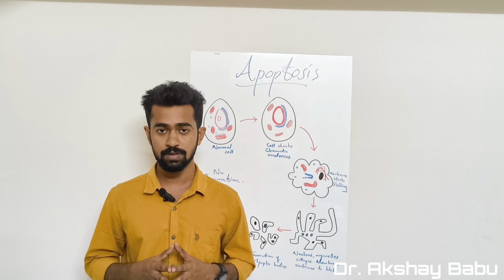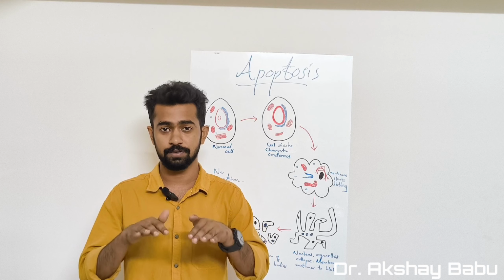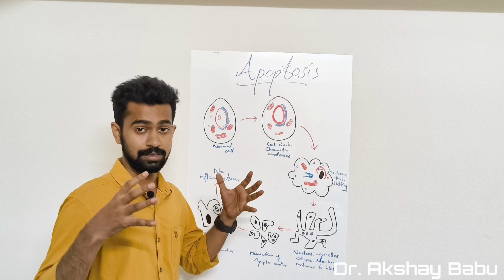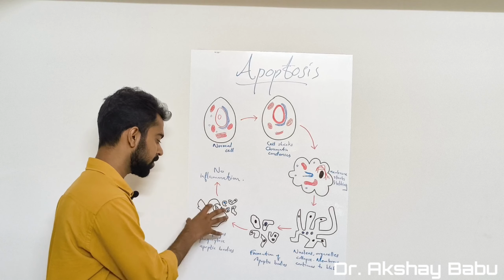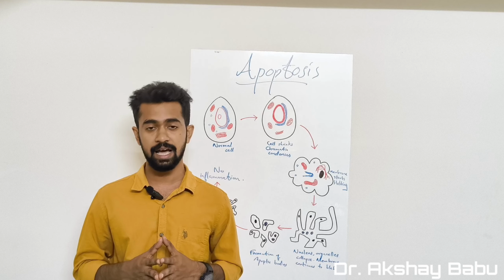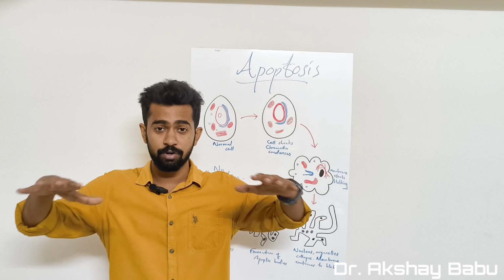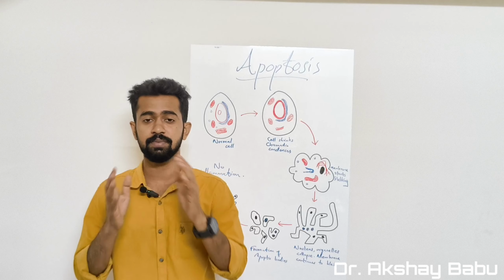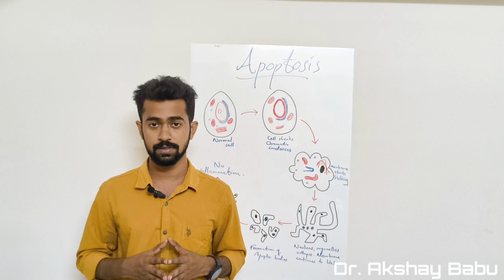APOPTOSIS PROCESS IN THE CELL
When cells are no longer needed or when cells become threat to the organism, these cells undergo a ' suicidal programmed cell death '. This is known as apoptosis. This process involves a proteolytic cascade. This cascade causes the cell to shrink, condense, disassemble it's cytoskeleton and alter it's cell surface. This leads to the attachment of niebhouring phagocytic cells such as macrophages to attach the cell membrane and thereby digest the cell.
In necrosis process, cells may spill their contents causing inflammation and injury to the niebhouring cells. However in apoptosis, an orderly cell death occurs that results in disassembly and phagocyosis of the cell before any leakage of its contents occurs. Here in apoptosis niebhouring cells remain healthy.
Apoptosis is activated by a family of proteases known as caspases. Caspases are enzymes that are synthesised and stored in the cell as inactive procaspases. Once caspases are activated these enzymes cleave and activate other procaspases. This leads to the triggering of a cascade that rapidly breaks down proteins within the cell. The cell thus dismantles itself and its remains are rapidly digested by niebhouring phagocytic cells. In healthy adults this programmed cell death is balanced by the formation of new cells. Abnormalities in apoptosis process can contribute to neuro degenerative disorders such as Alzheimer's disease, various auto immune disorders and even cancers also. Some drugs that have been used successfully in chemotherapy induces apoptosis process in cancerous cells.